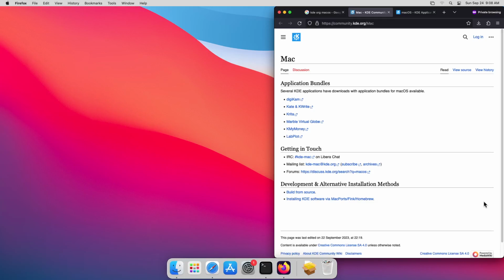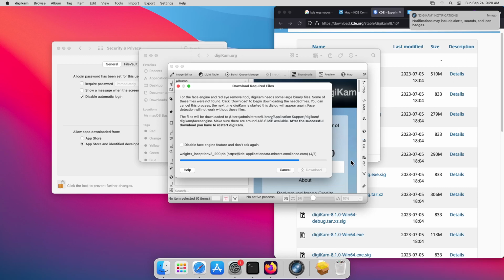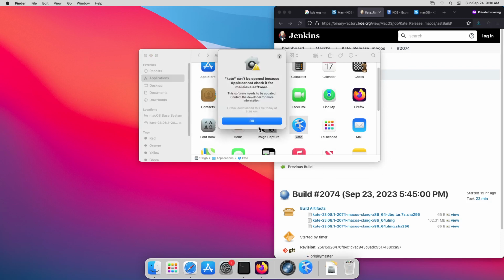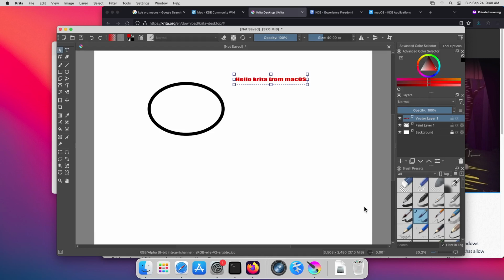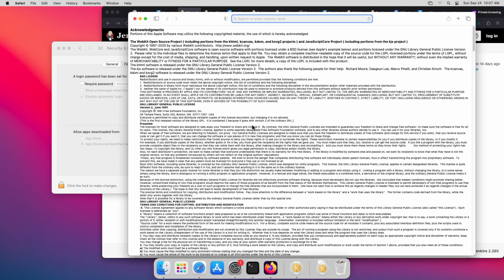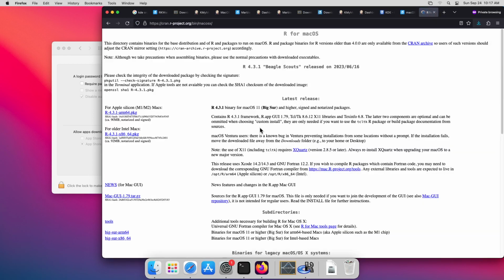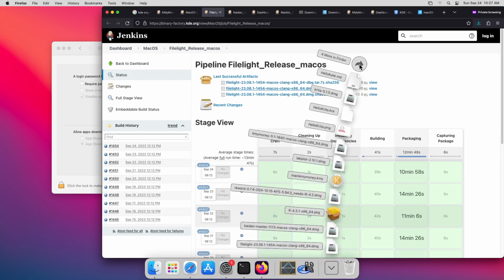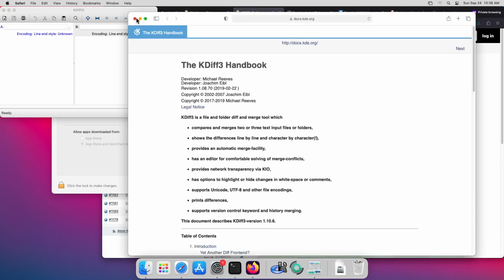Installable KDE apps for Apple macOS - September 2023 - 14fa1a38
I install many of the KDE apps that have a macOS installer. I run and test these apps.